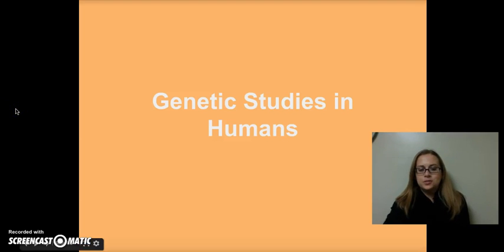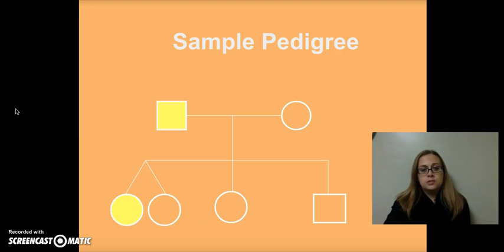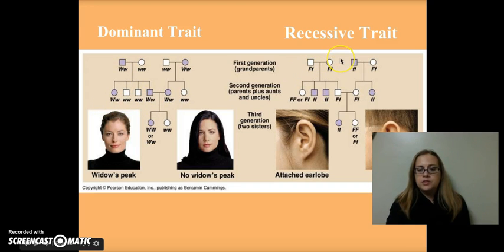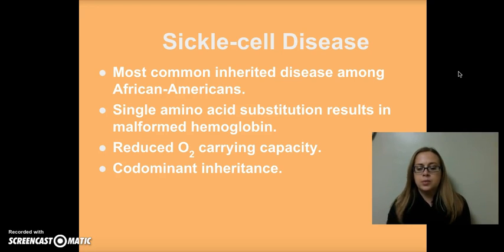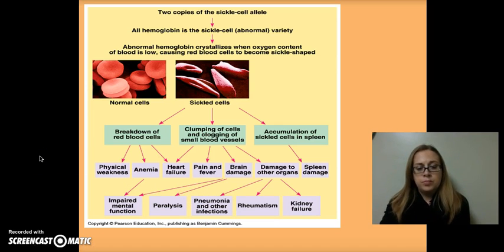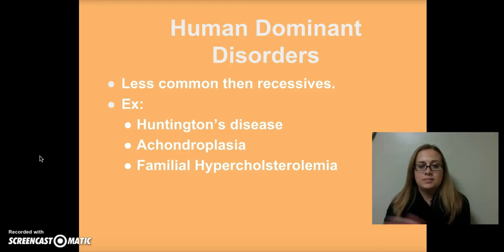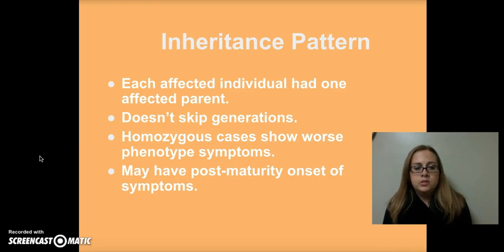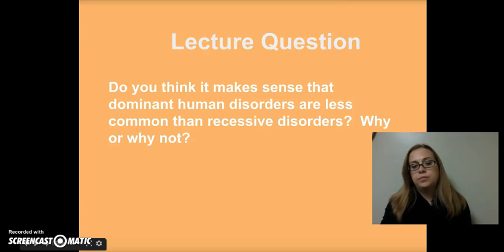AP Bio 44 Genetics Part 4